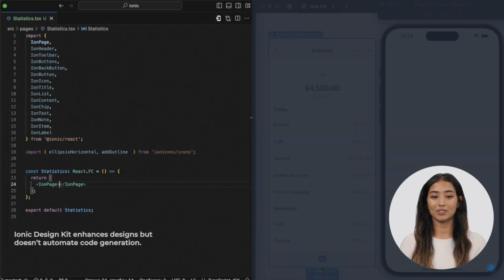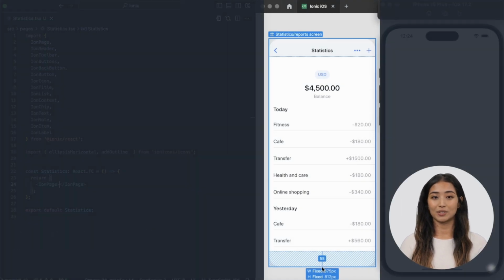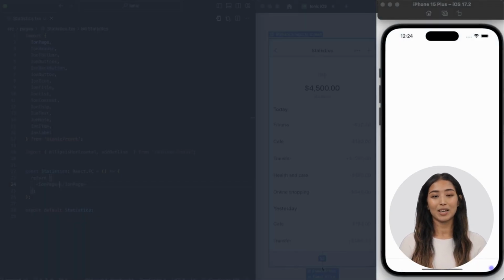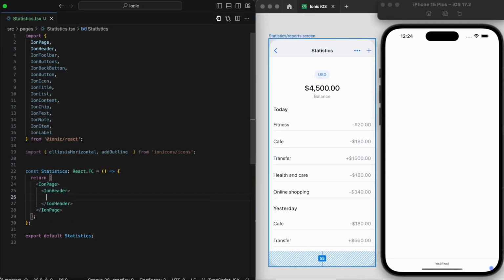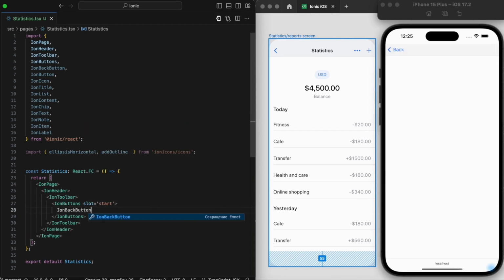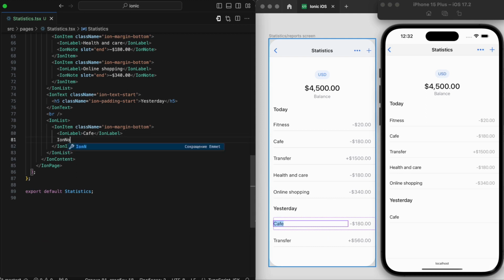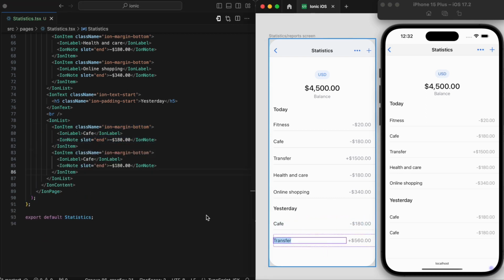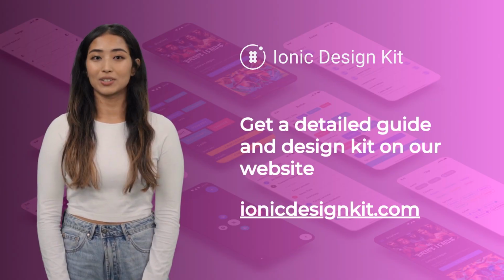How to create a Statistics Screen | Ionic Design Kit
Learn to design an insightful Statistics Screen with our Ionic Design Kit tutorial, tailored for mobile app developers aiming to present data beautifully and effectively. This guide demonstrates how to leverage Ionic Design Kit components to create engaging data visualization to keep your audience engaged.